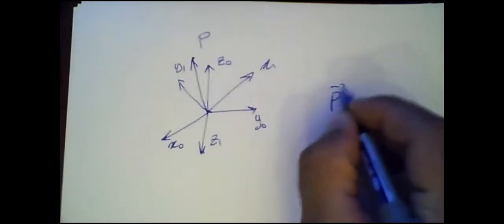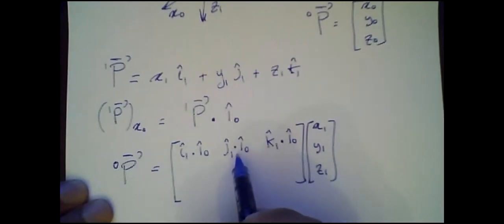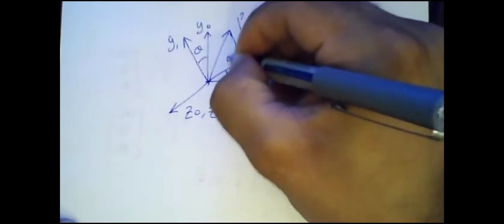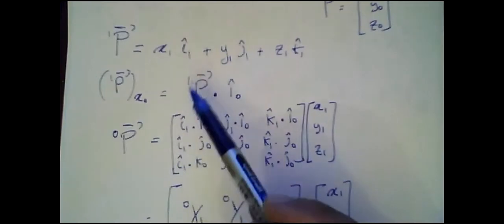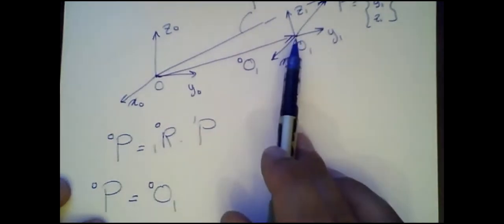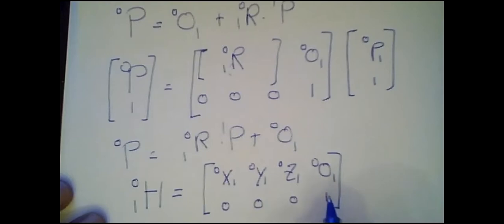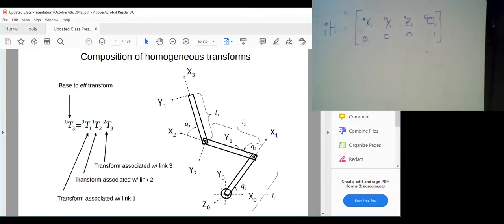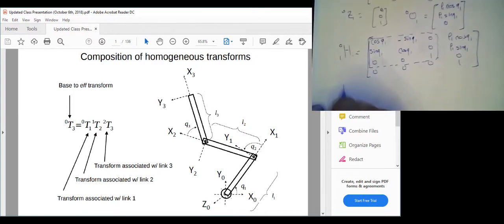Robotics - Lecture 1